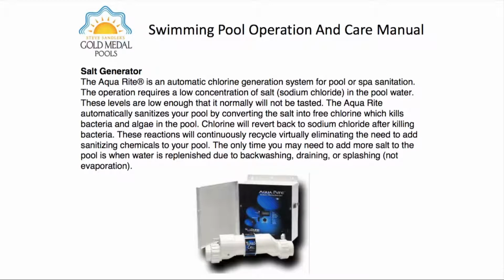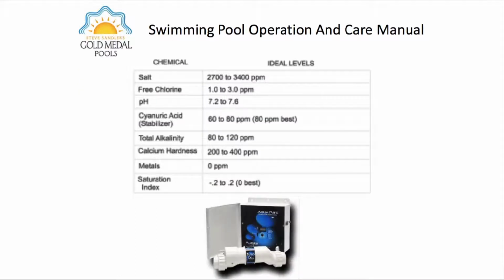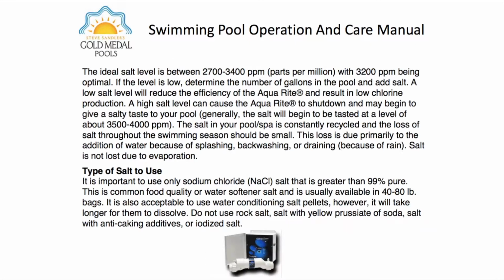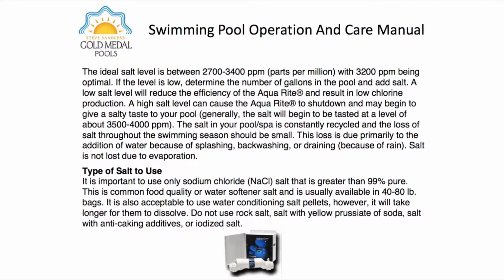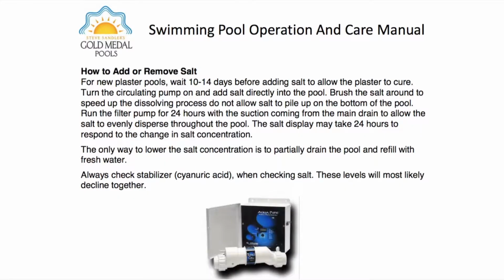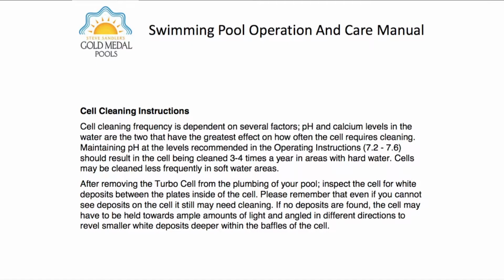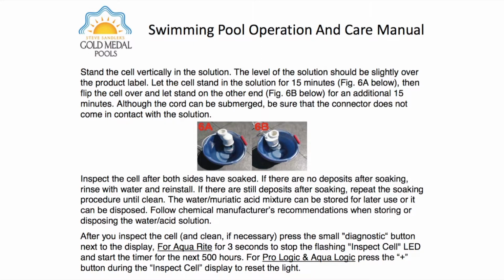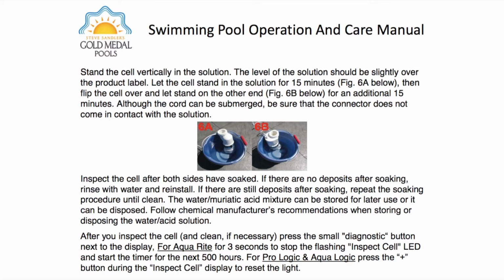Gold Medal Module 12 Your Swimming Pool Salt System